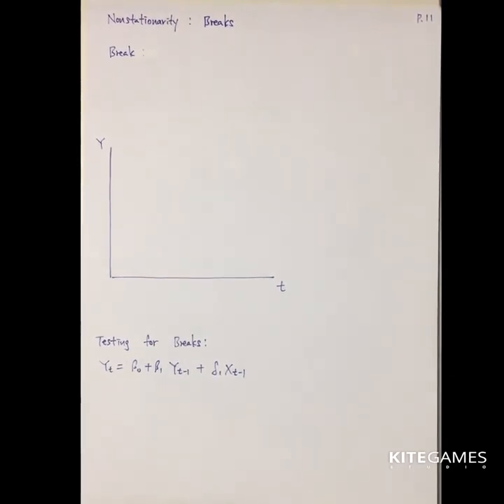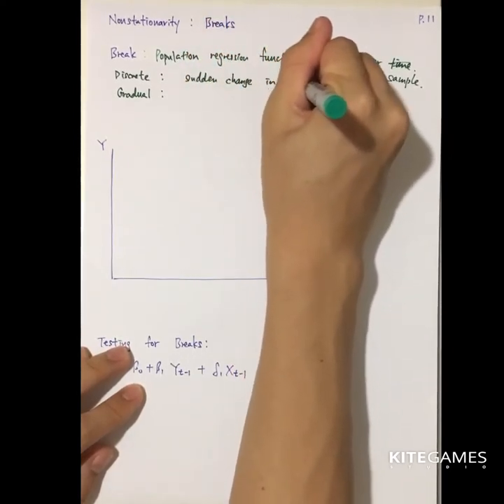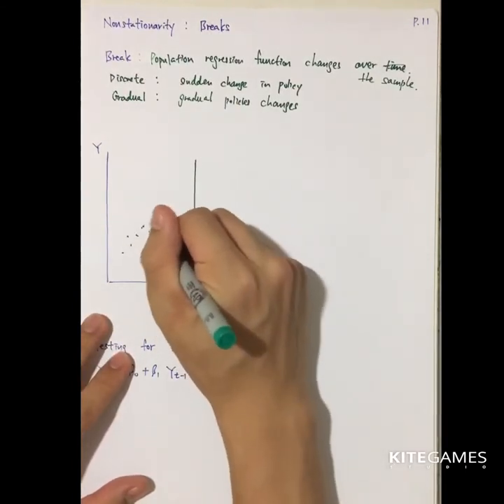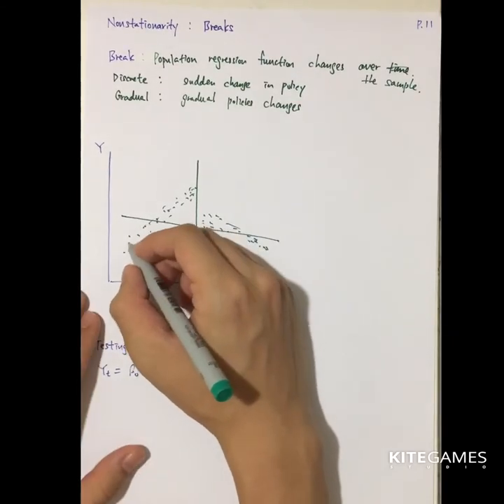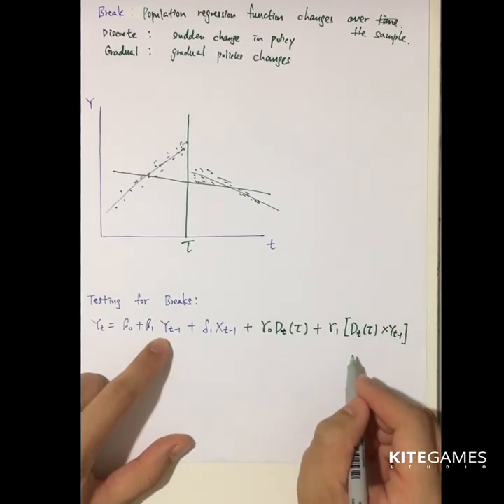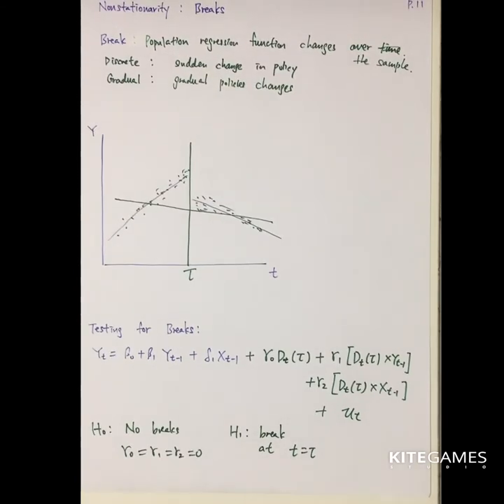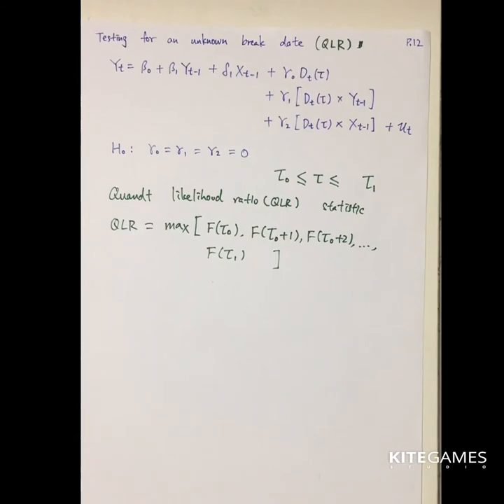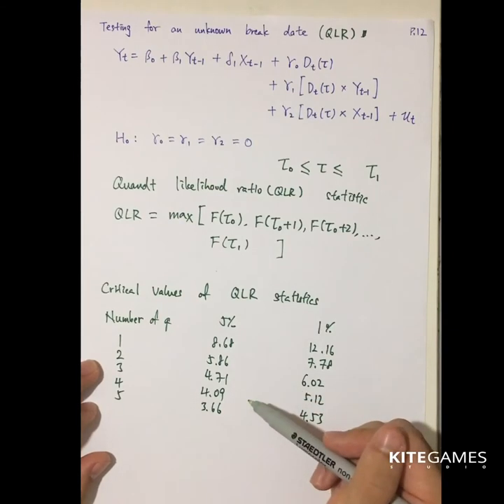23. Introduction to Econometrics: Time Series Regression and Forecasting (Part D)